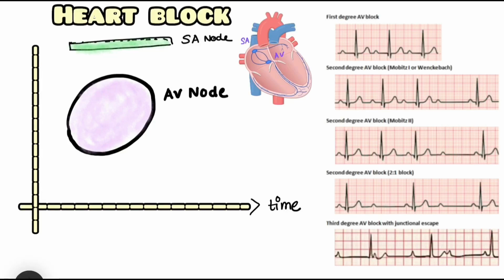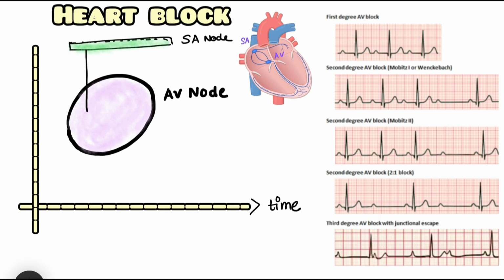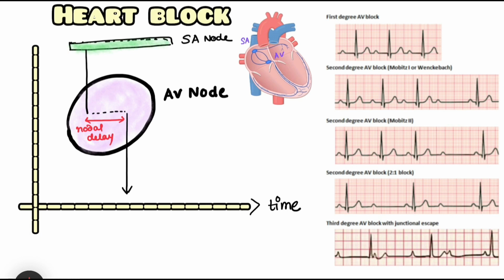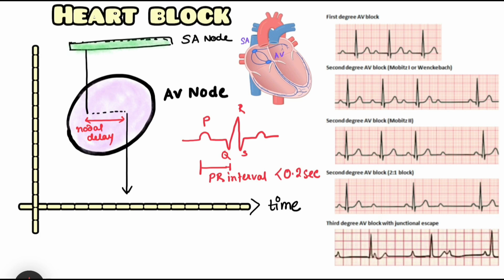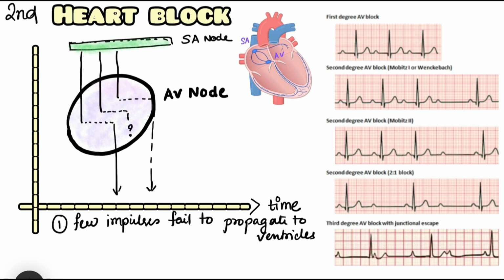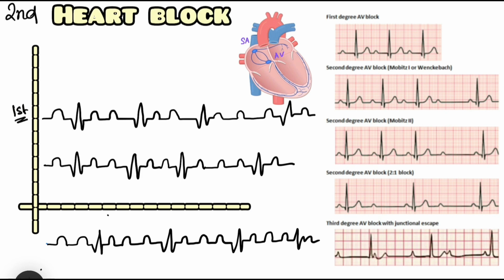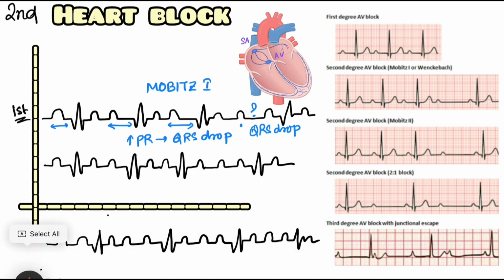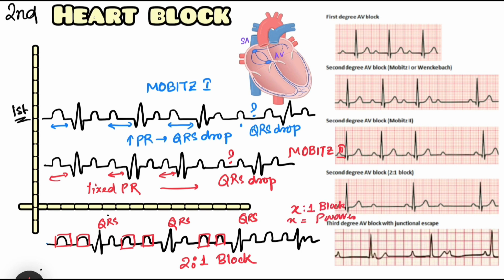Second Degree Heart Block made simple for USMLE, NEET PG, NCLEX